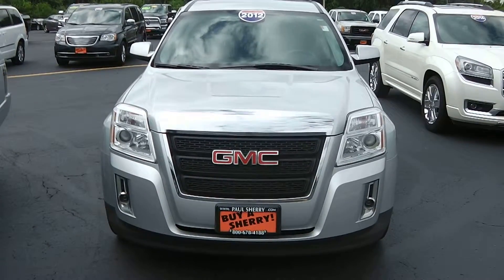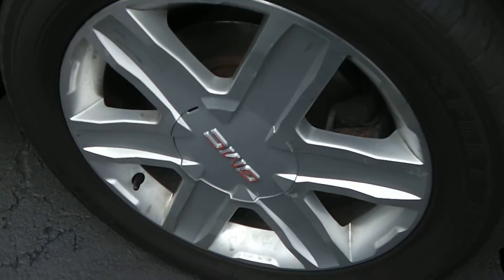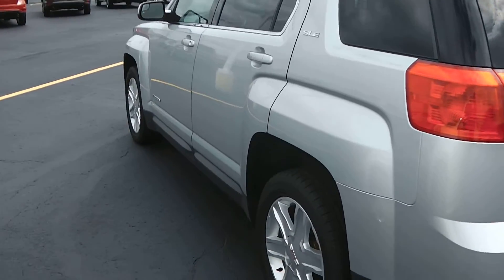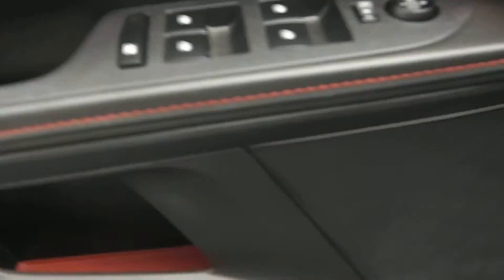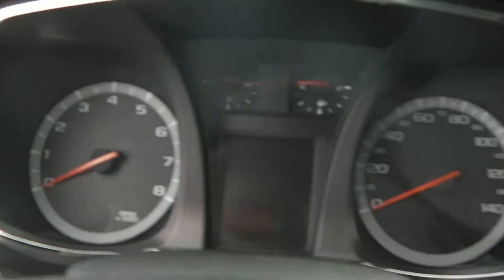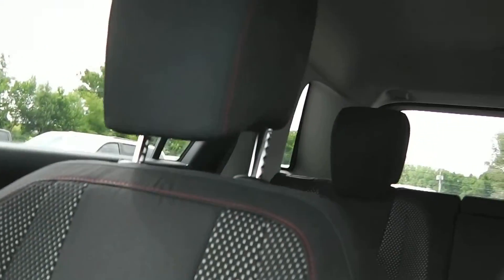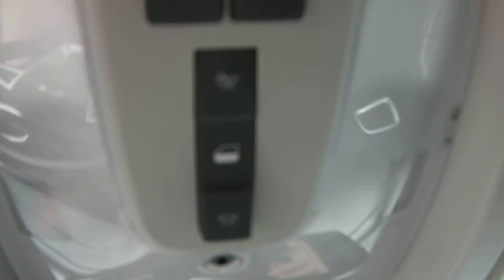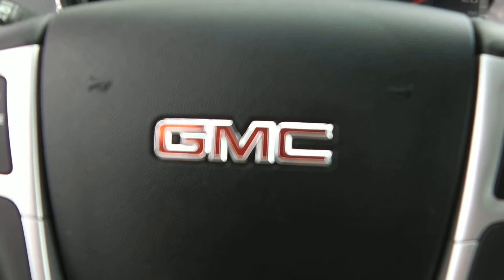2012 GMC Terrain SLE-2 V6 ALL WHEEL DRIVE For Sale Dayton Troy Piqua Sidney Ohio | CP14588T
1 Owner! All Wheel Drive! Premium Cloth Seats - Power Driver Seat - Power/Heated Mirrors - Rear Backup Camera - Premium Pioneer Stereo System - USB/Auxiliary Stereo Input - Satellite Radio - Bluetooth For Phone - 17" Alloy Wheels - 7/32" Tire Tread Depth - Cabin Air Filter - Roof Rack - Clean AutoCheck History Report to watch a detailed 2 minute video of this car to get a first hand look before you arrive at our dealership. This is simply one of the many ways Paul Sherry goes beyond just giving you the best price in the Miami Valley!